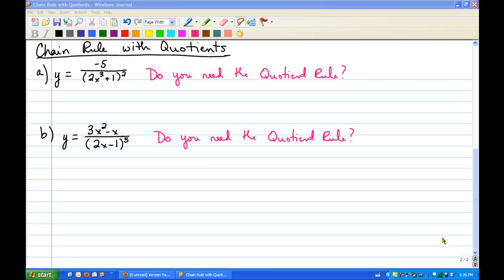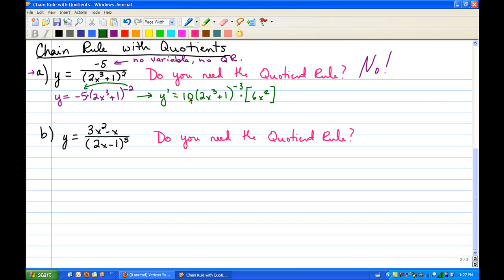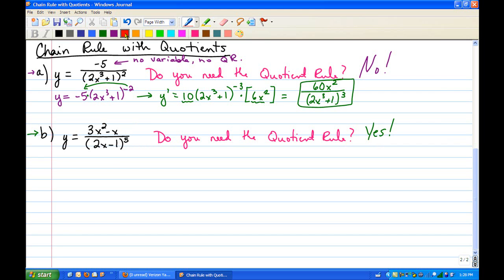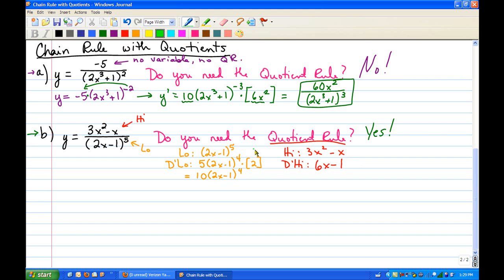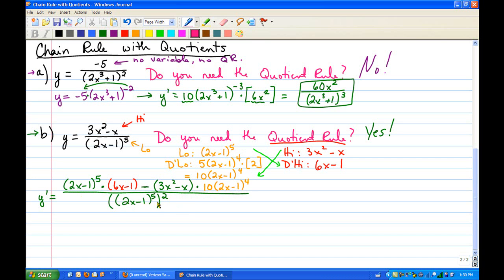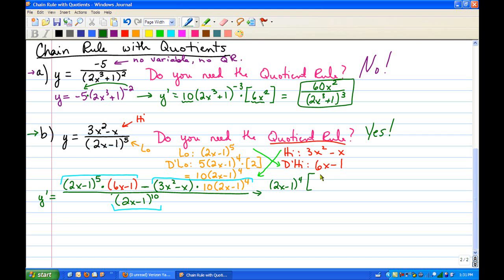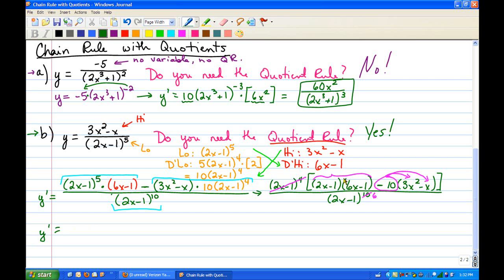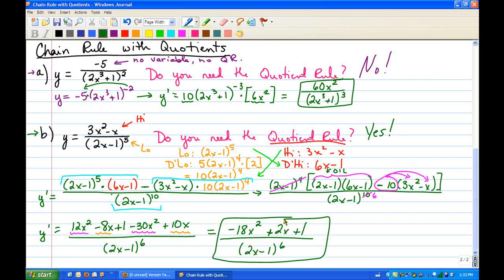Calculus 1 How to find derivatives using the chain rule and quotient rule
examples of finding derivative using the chain rule and quotient rule combined